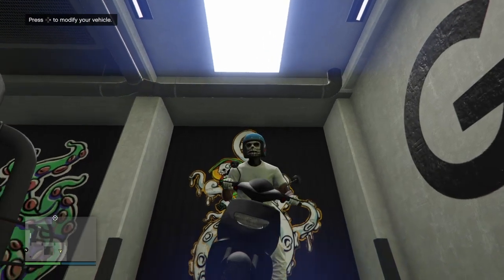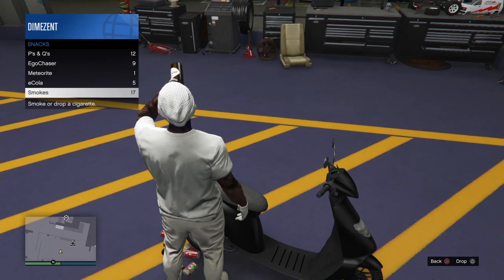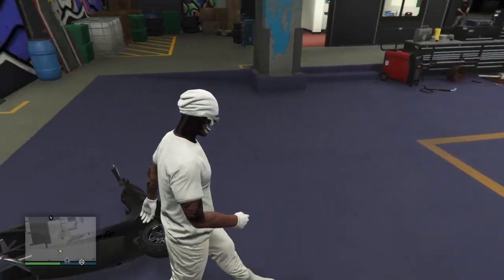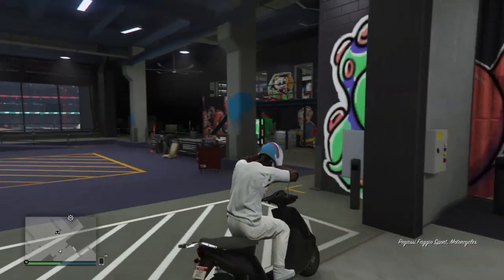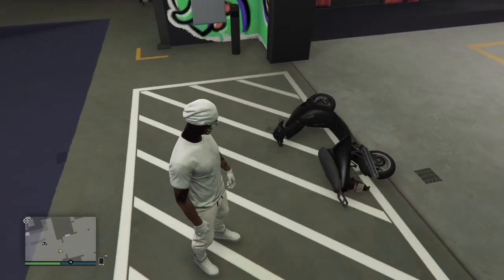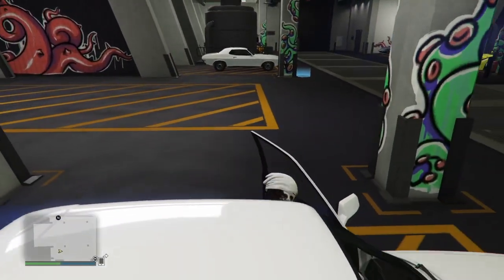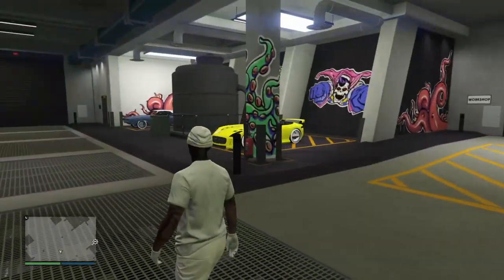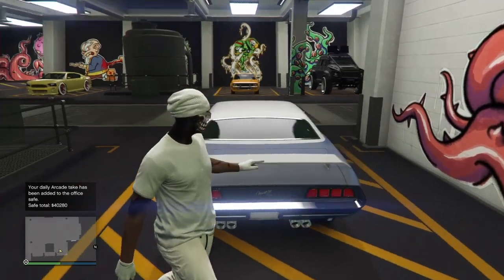GTA 5 ONLINE - *SOLO* BENNY'S MERGE GLITCH | 3D MODDED PAINTS MODDED WHEELS YANKTON GREEN TINT 1.50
GTA 5 ONLINE - *SOLO* BENNY'S MERGE GLITCH | 3D MODDED PAINTS MODDED WHEELS YANKTON GREEN TINT  AFTER 1.50
CAR TO CAR BENNY'S MERGE explained by Dimez Ent

COMING SOON!

PLEASE LEAVE A LIKE - A LOT OF HARD WORK WENT INTO THIS VIDEO!